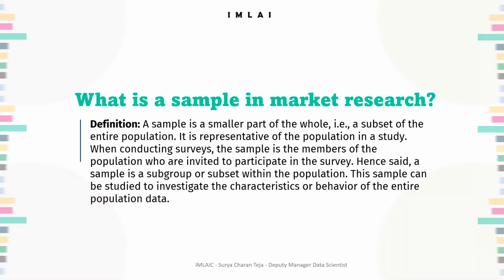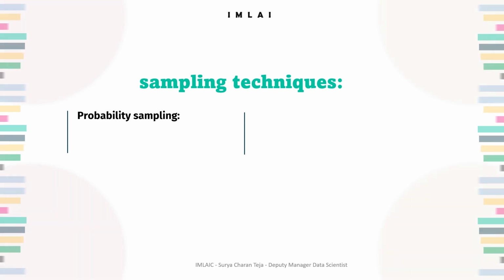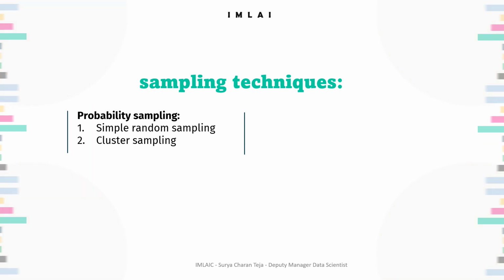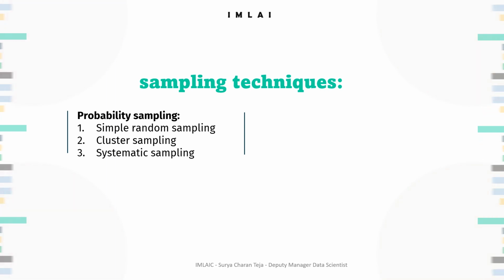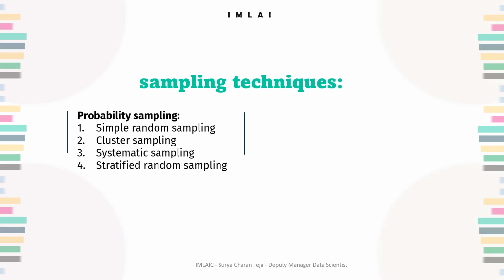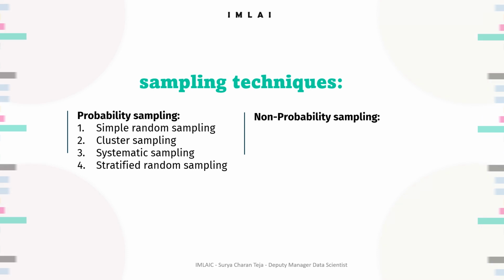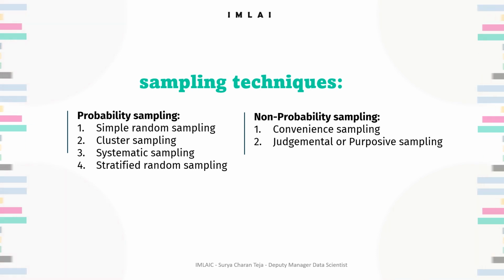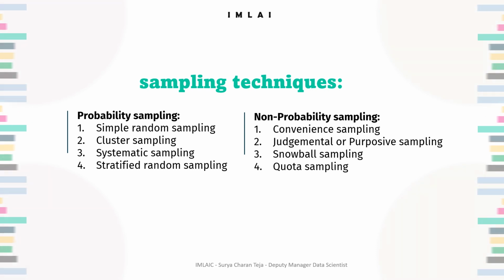43 understanding various sampling techniques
43 understanding various sampling techniques